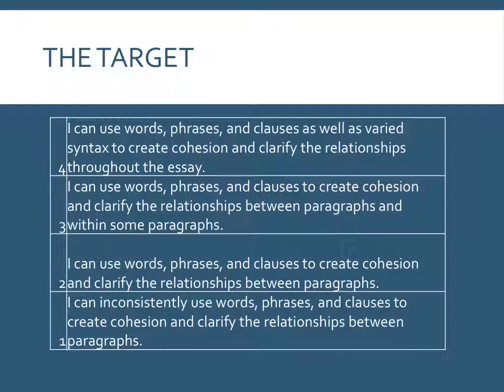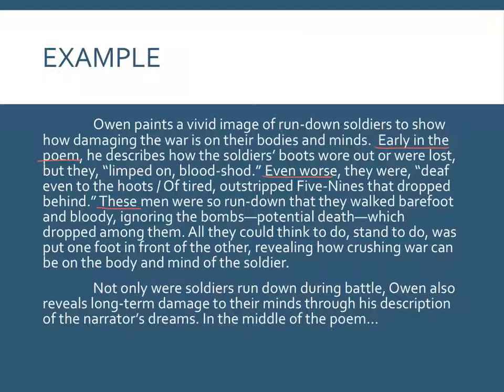W1h W2h Transitions